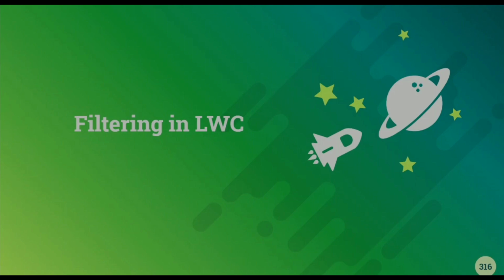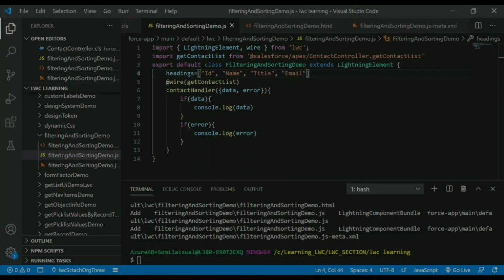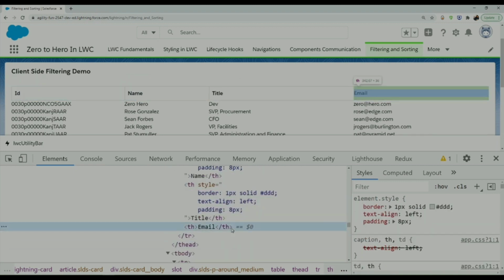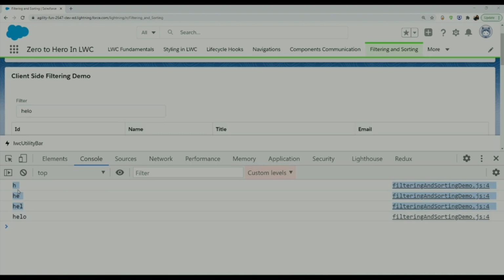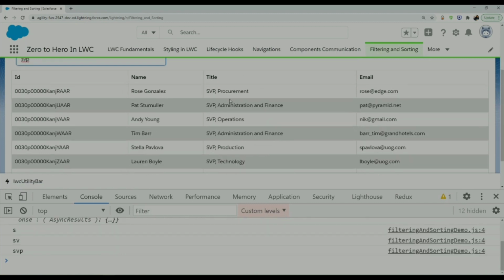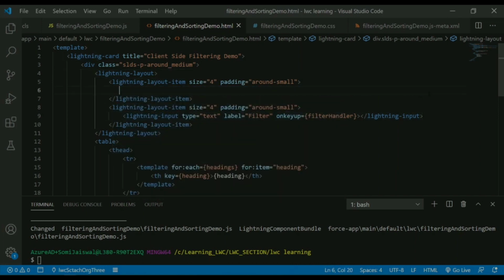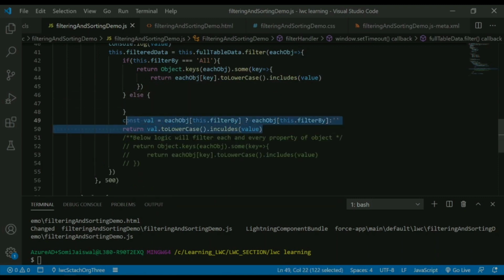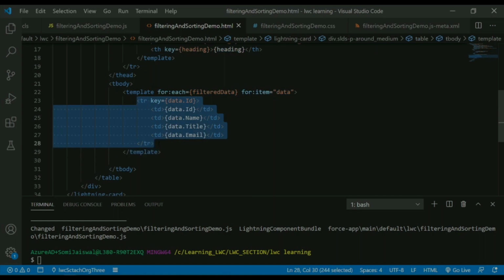Filtering in Lightning Datatable in Salesforce Lightning Web Component LWC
Filtering and Pagination In HTML Table in Salesforce Lightning Web Component LWC
Filter or Search in Lightning Datatable in Salesforce Lightning Web ComponentLWC
Salesforce lightning components visibility filter on lightning page
Filtering and Sorting Related Lists in Salesforce Lightning
Lightning Web Components
Salesforce Lightning
Build Lightning Web Component
Lightning Component
Lightning Web Component Training
LWC Training
Lightning Web Component | LWC Salesforce tutorial
Salesforce Apex Hours